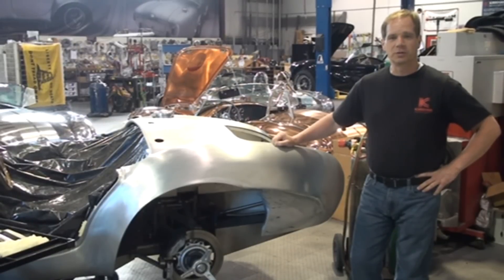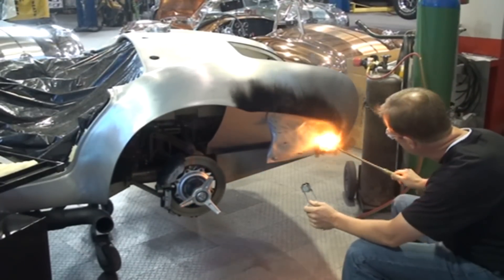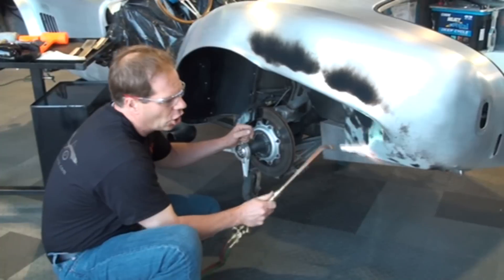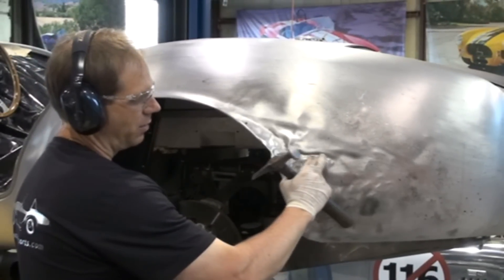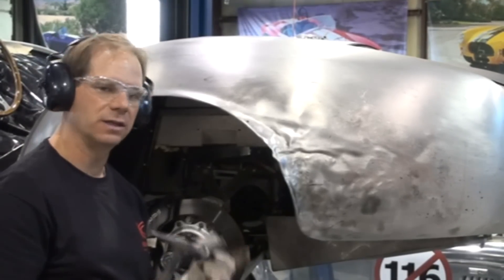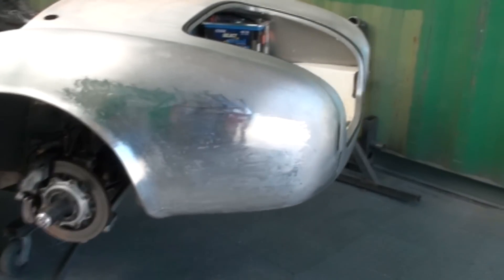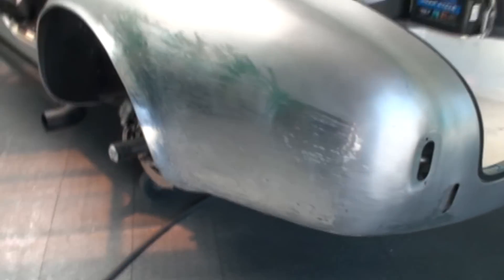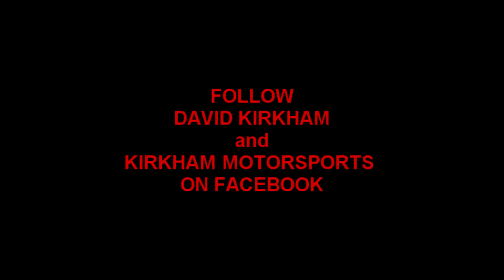Kirkham University Aluminum Fender Dent Repair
Kirkham Motorsports University shows you how to fix a dent in your aluminum car.  The repair is completely invisible when finished--and we show you how to do it.